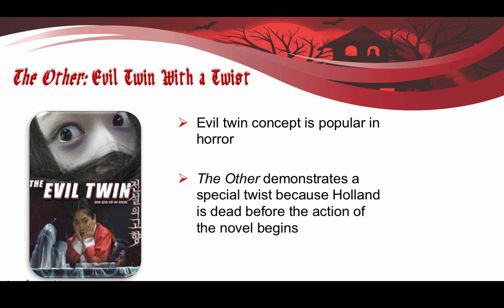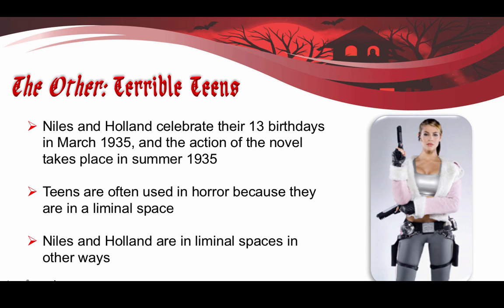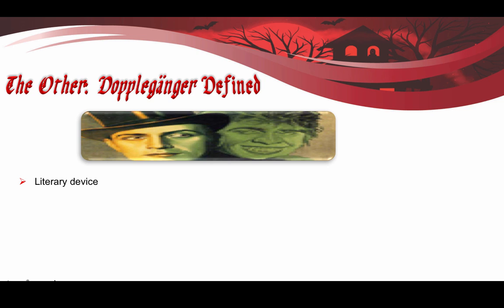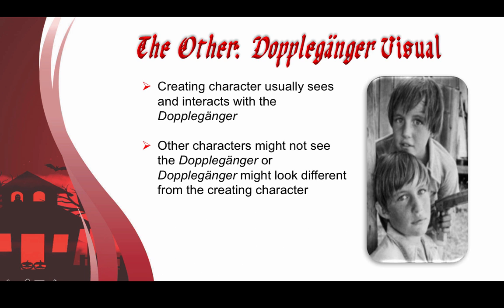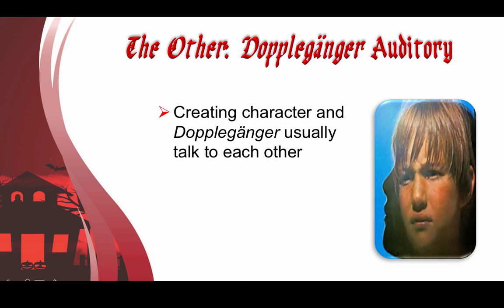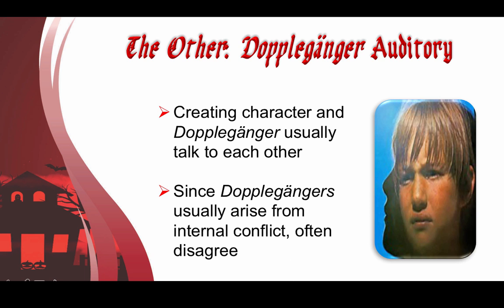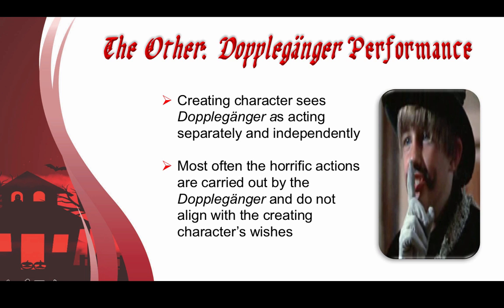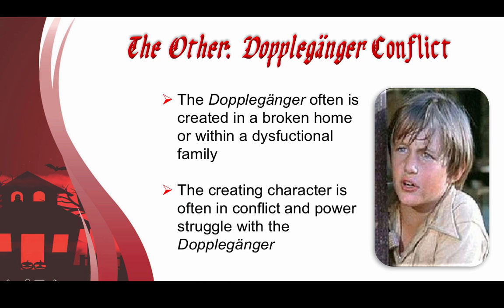The Other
Table of Contents:

00:15 - SPOILER ALERT!Do not view this video until you have finished readingThe Other!
00:42 - Sources
01:00 - The Other: Evil Twin With a Twist
03:05 - The Other: Terrible Teens
08:31 - The Other: Dopplegänger Defined
13:19 - The Other: Dopplegänger Visual
19:22 - The Other: Dopplegänger Auditory
24:38 - The Other: Dopplegänger Performance
28:55 - The Other: Dopplegänger Conflict